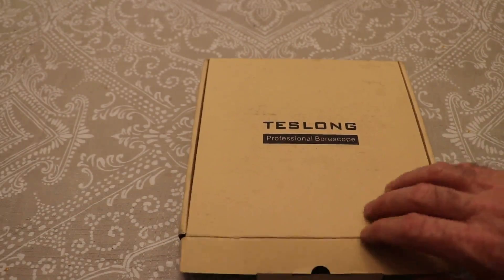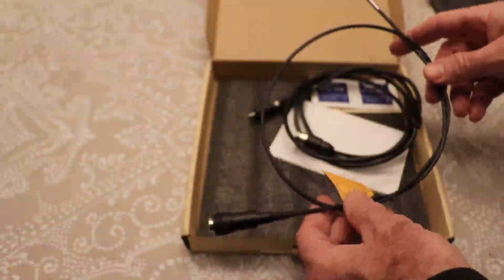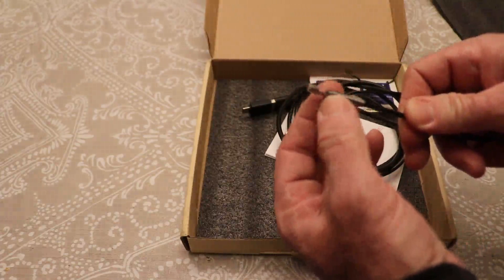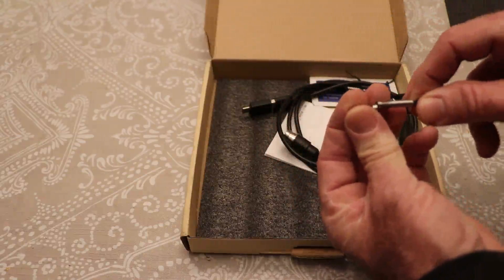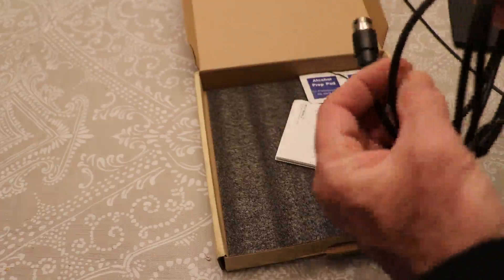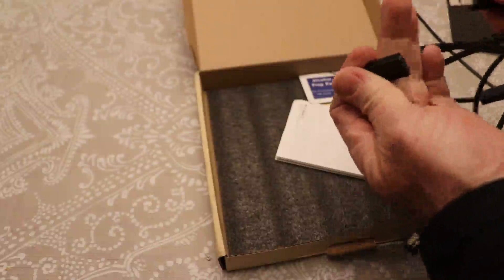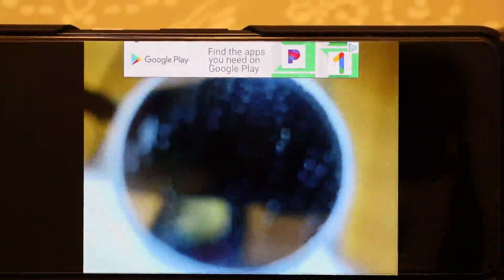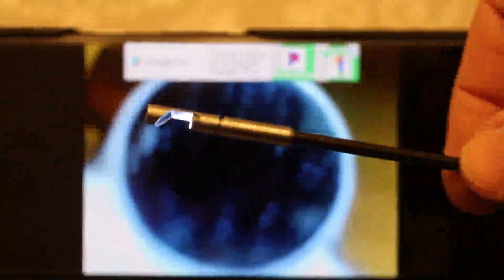Teslong Rifle Borescope, Short Focus Gun Barrel Camera Review, Great bore scope for the price